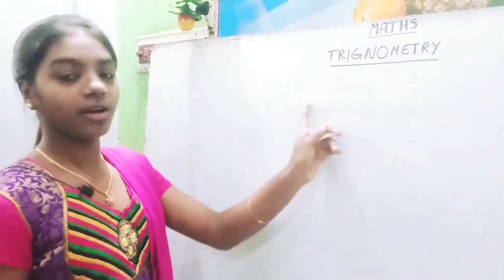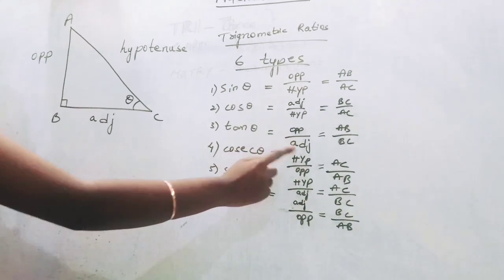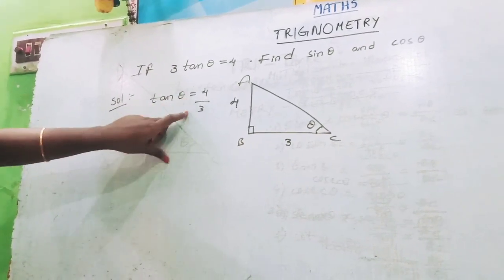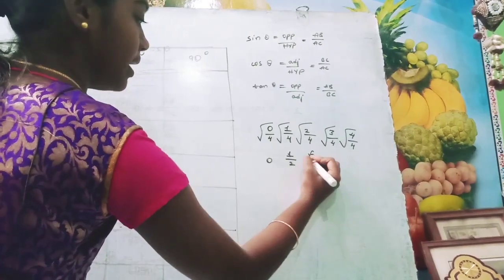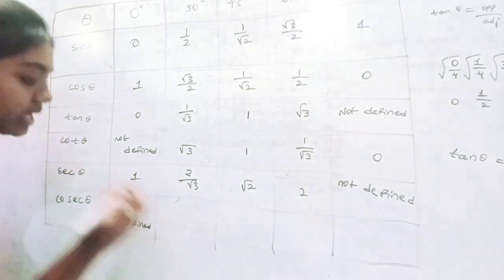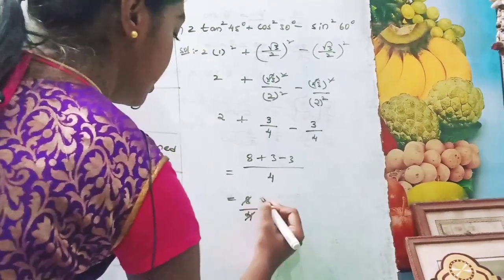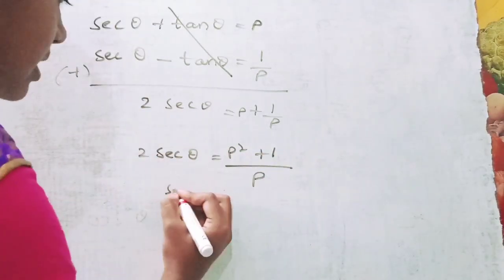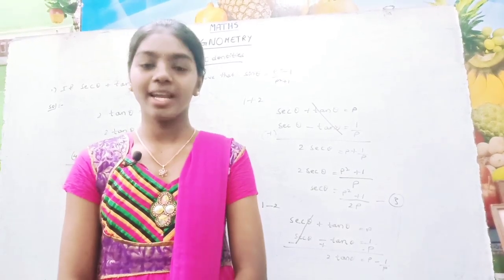10th Class Maths Trigonometry Chapter Doing sums in easy way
Trigonometry10thClass | Trigonometry 10th class chapter | Trigonometry | 10th class chapter trigonometry how solve trigonometric ratios | Trigonometric ratios how to solve values of sec tan cos, sin... in Trigonometry | what is the value of tan sin cos cosec cot sec in trigonometry | easy trick to find values of sec